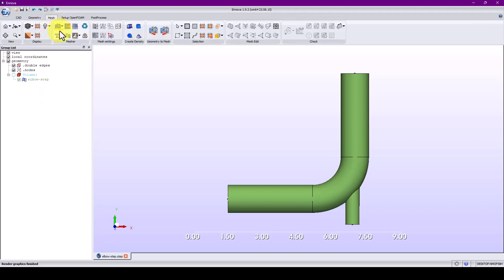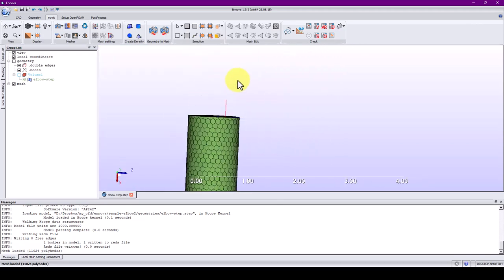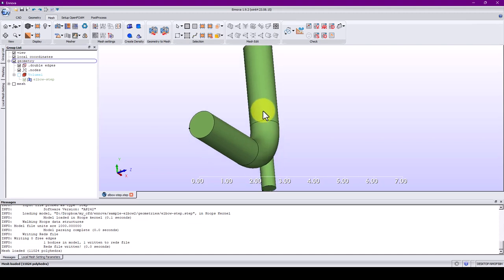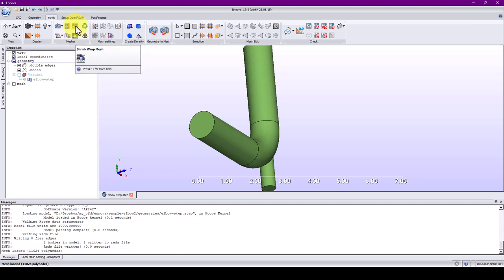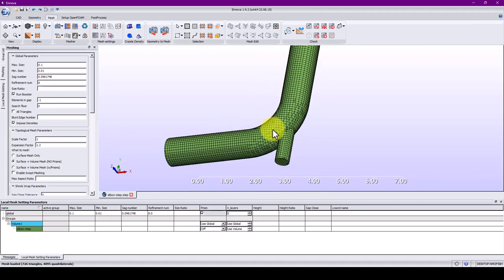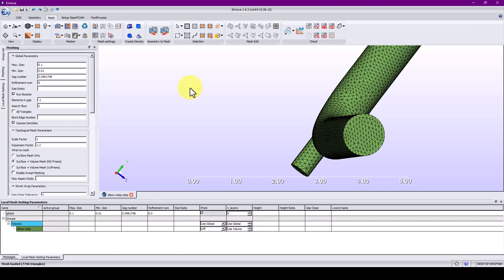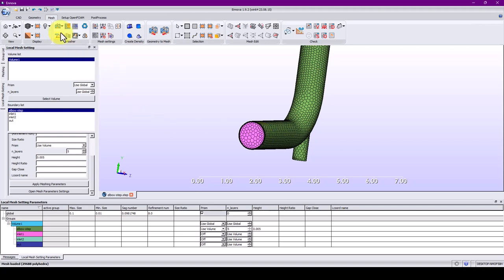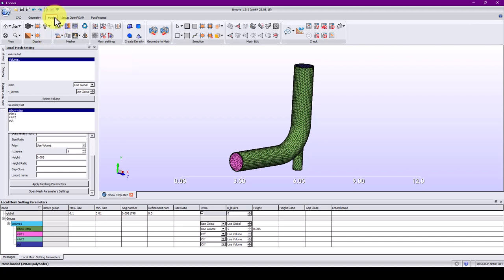Meshing with Ennova | Surface to volume meshing using the shrinkwrap method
Meshing with Ennova - The mixing elbow

Part 9.
Surface to volume meshing using the shrinkwrap method